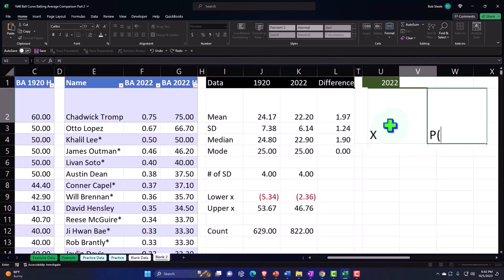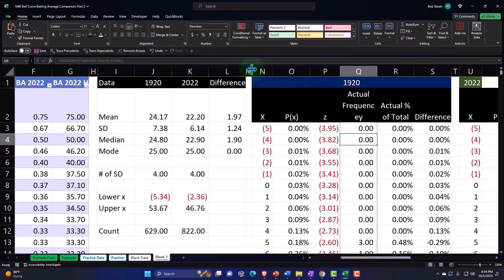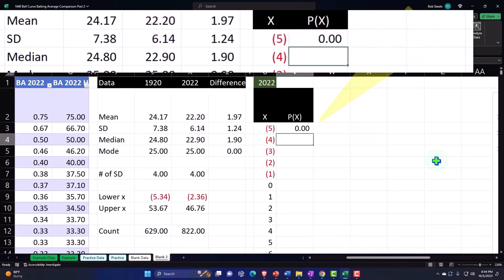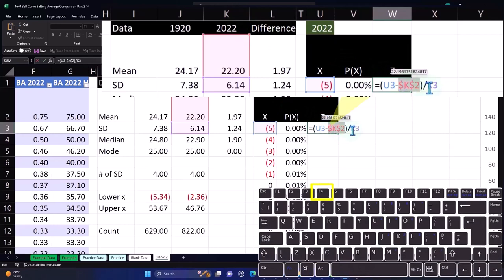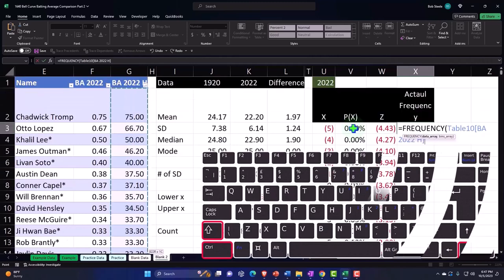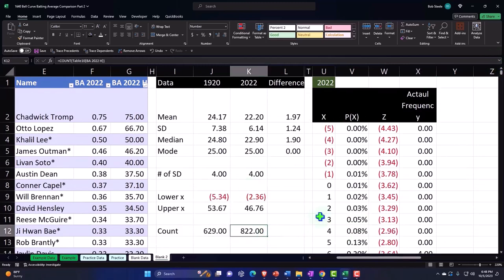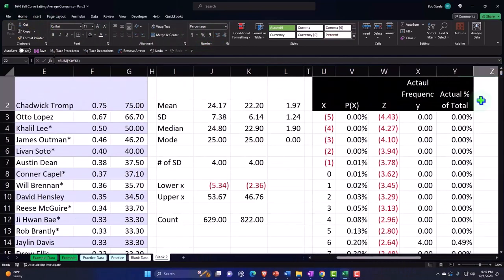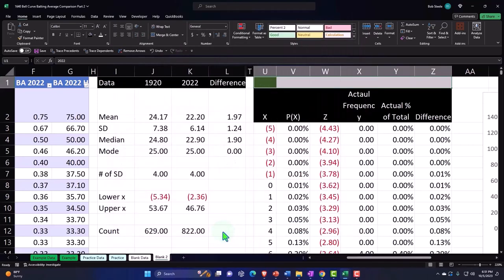Bell Curve Batting Average Comparison 3 Part 2 Statistics & Excel